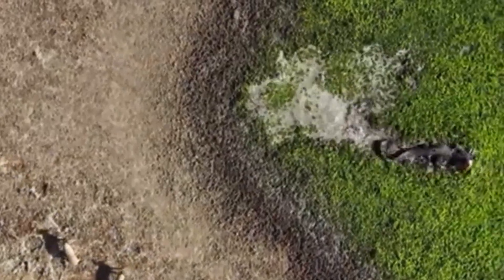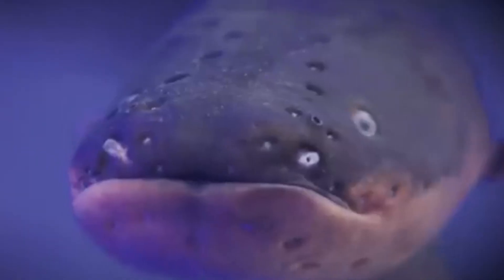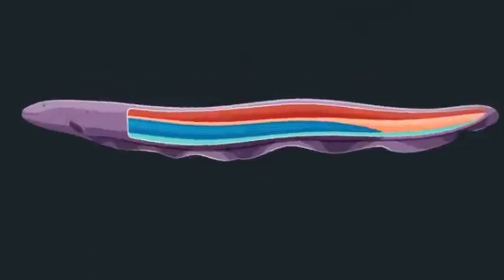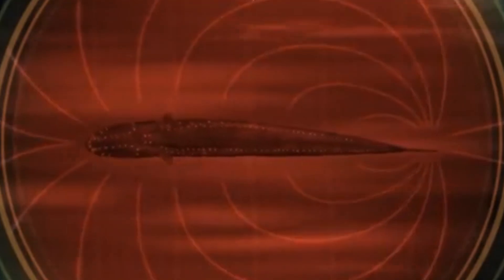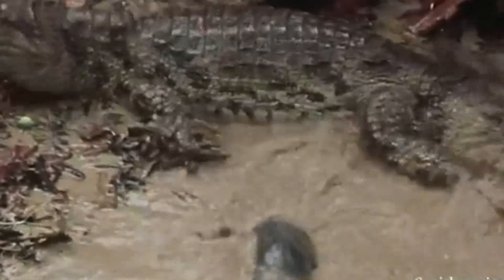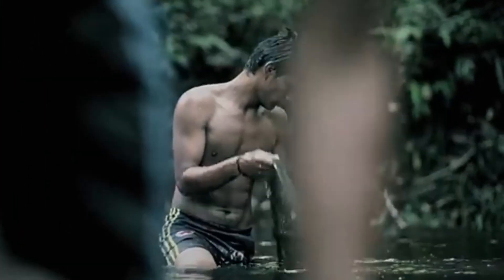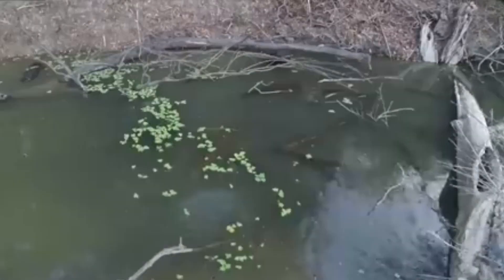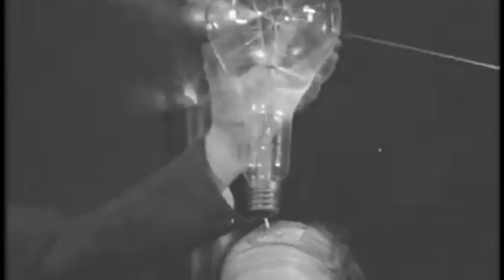Electric Eel is Amazon's Live Taser!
Welcome to the ShortSuit channel! Join us! And you will learn the most interesting and exciting facts about the animal world!
The electric eel or Electrophorus electricus is an unusual fish that surprisingly generates electricity up to 860 volts.
00:00 The secret of the name of the electric eel
01:19 Electric eel live power plant
02:02 electric eel organs 860 Volts
02:51  Electric Eel Hunting Tactics
03:41 Alligator electric eel fight
04:32 Electric Eel Researchers
06:18 Electric eels hunt in packs
06:50 Electric eels shock as they emerge from the water
07:12 Electric eel is the key to clean energy